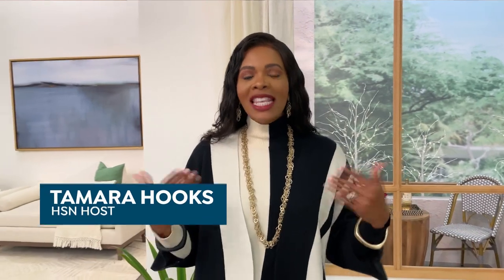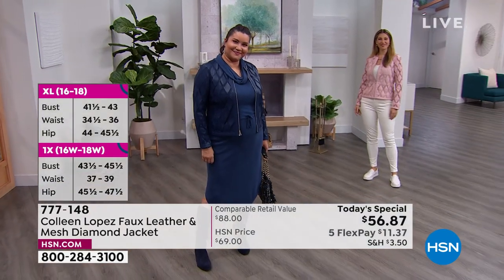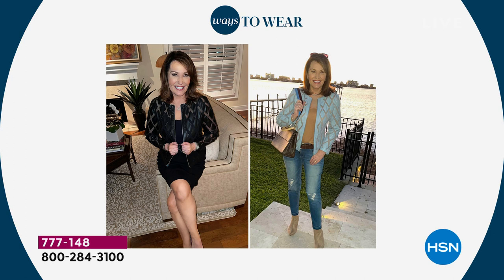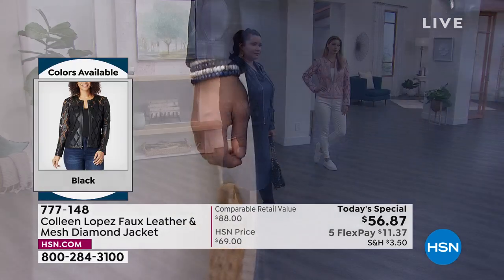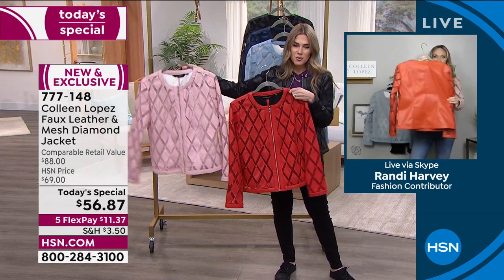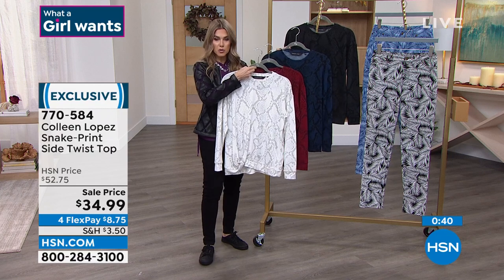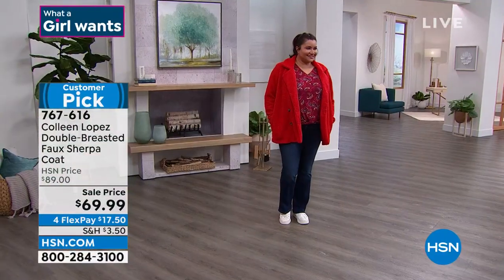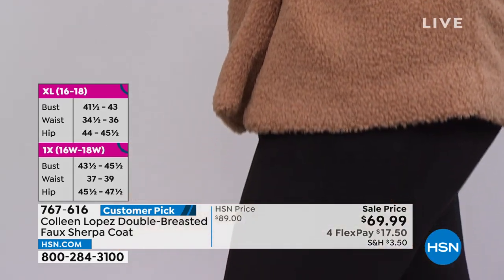HSN | Colleen Lopez Collection 01.25.2022 - 10 AM